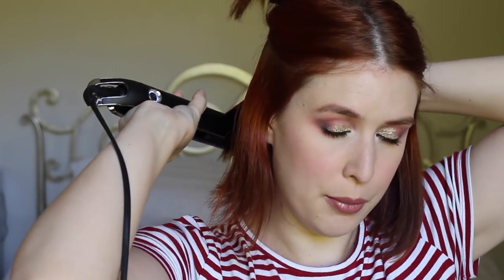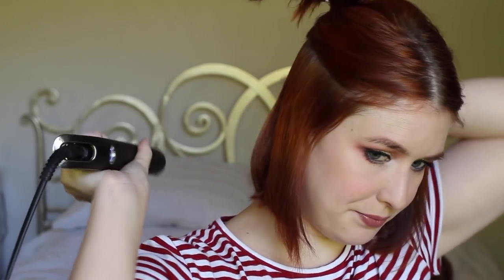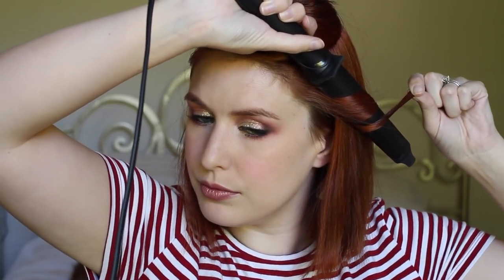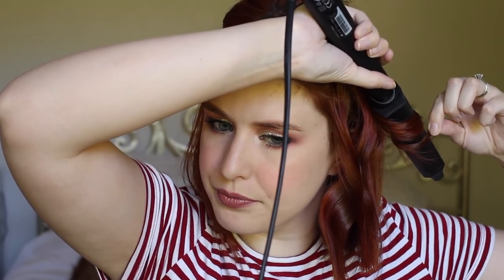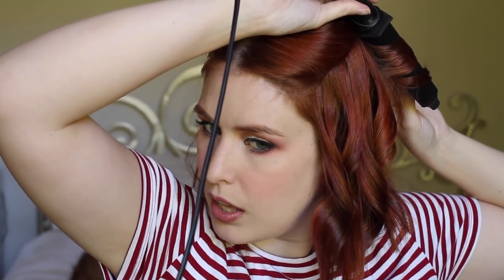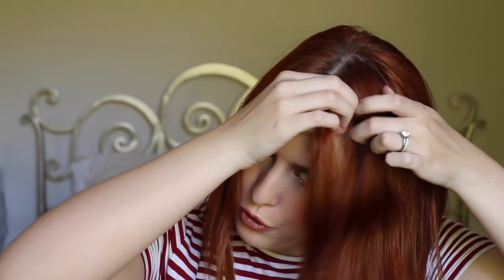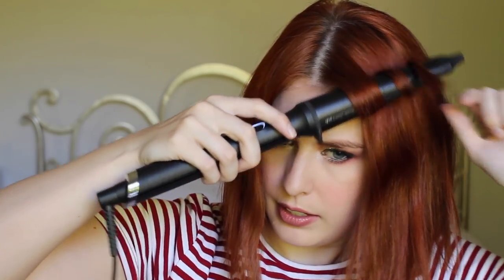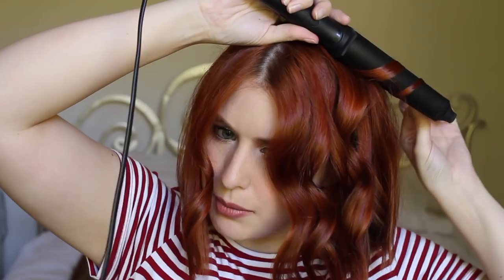Beachy Waves Tutorial For Short Hair // GHD Creative Curl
I hope you liked this video on how to achieve these messy beachy waves! Let me know what videos you'd love to see next!

If you would like to know more about the vegan, cruelty free, wax and lead free SeneGence range, to make a purchase or join my team take a look at my